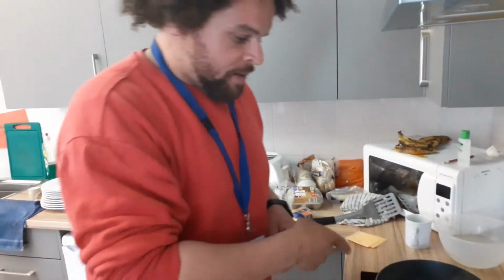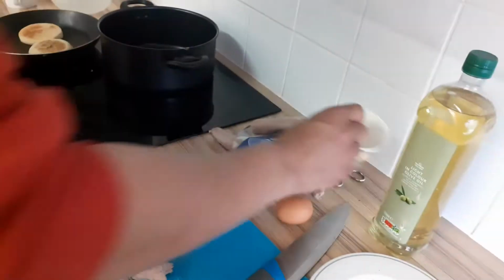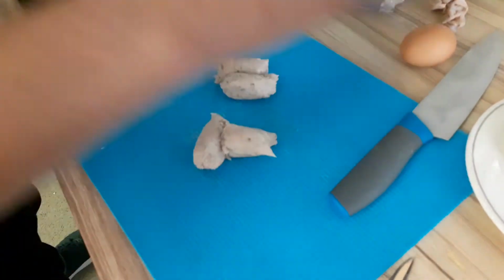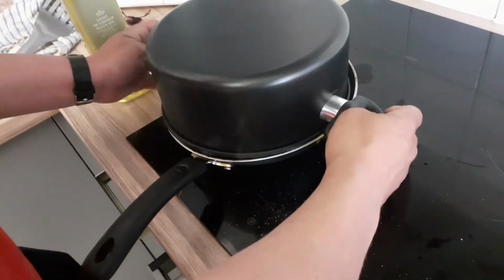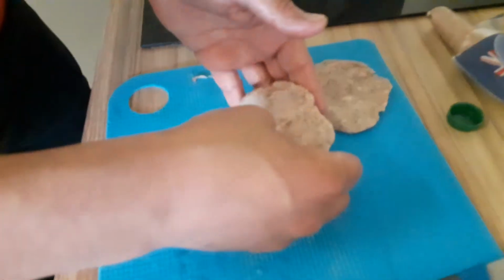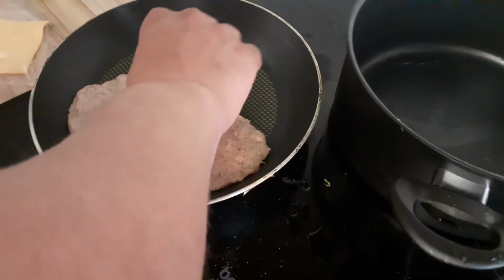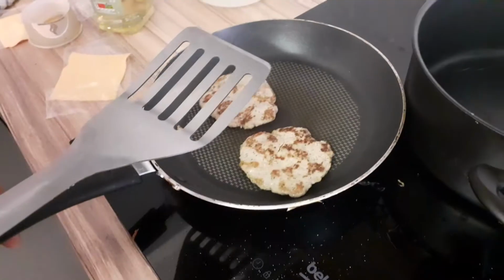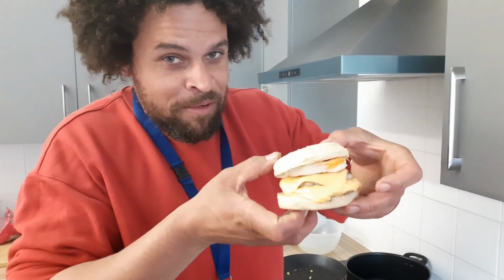How To Make A McDonald's Double Sausage & Egg Mcmuffin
To get involved you will need:

1 egg
2 sausages
2 cheese slices
1 breakfast muffin
1 paper cup